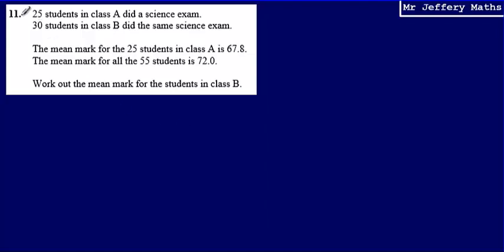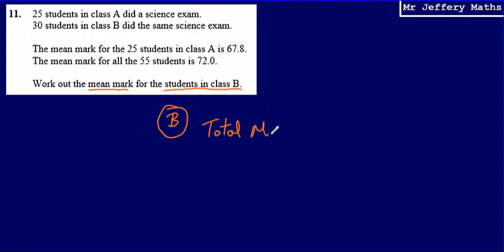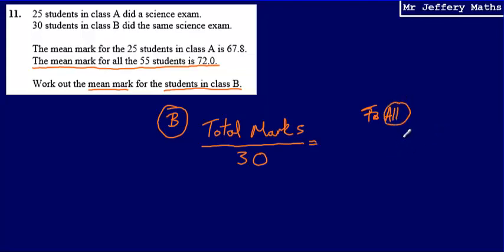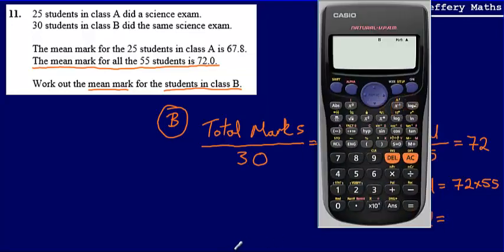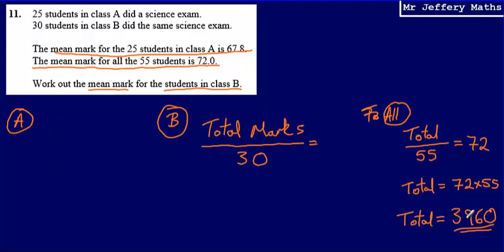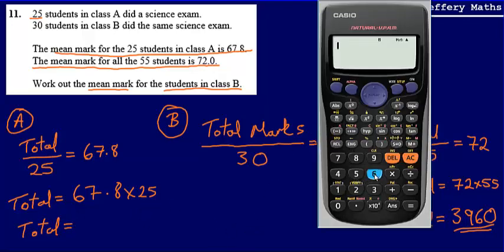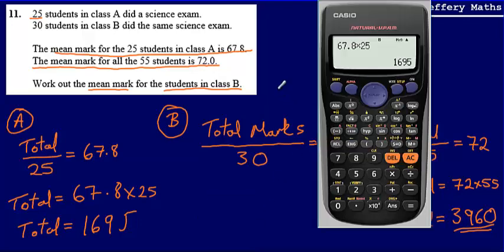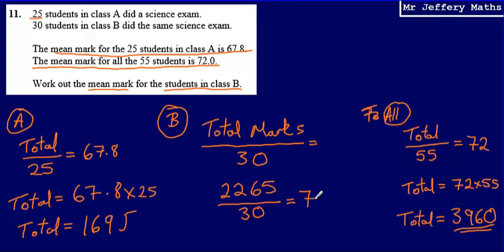11. Mean problem solving (GCSE Maths - Edexcel Practice Tests Set 3 - 2H)